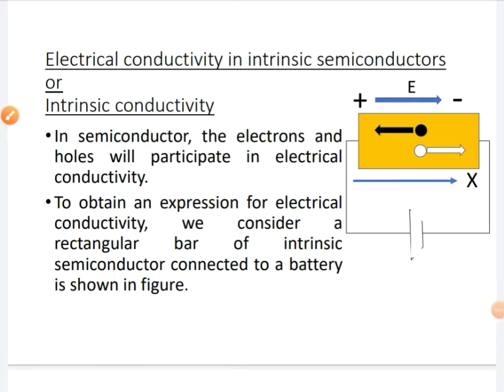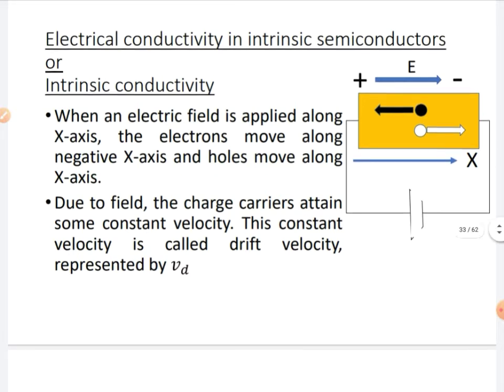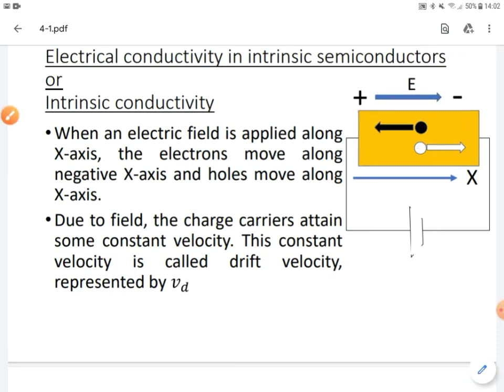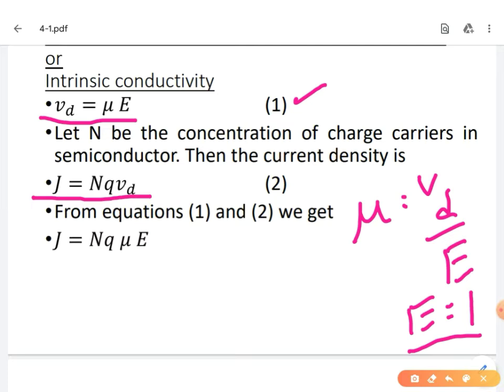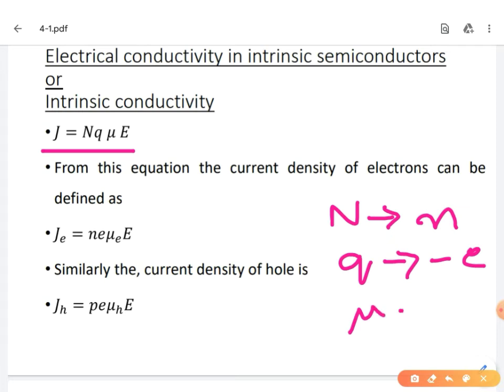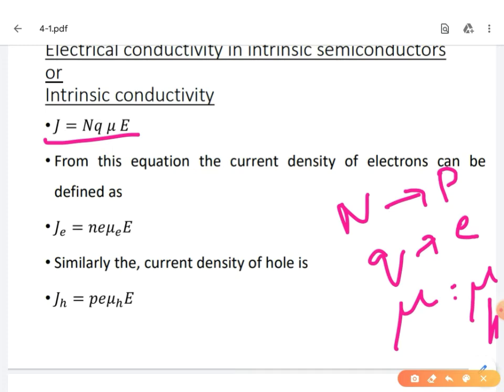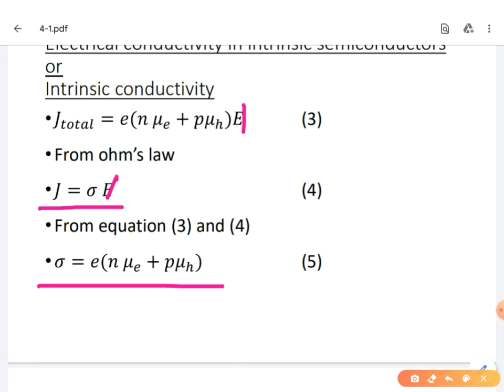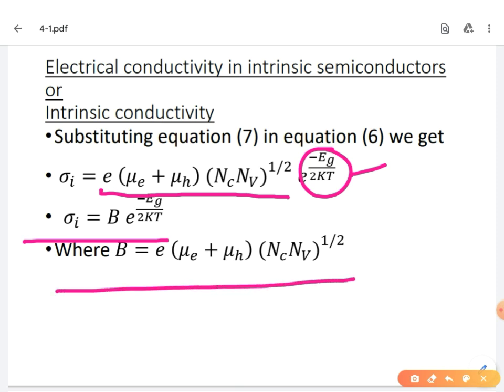Unit -IV / Electrical conductivity in Intrinsic semiconductors or intrinsic conductivity (R19)